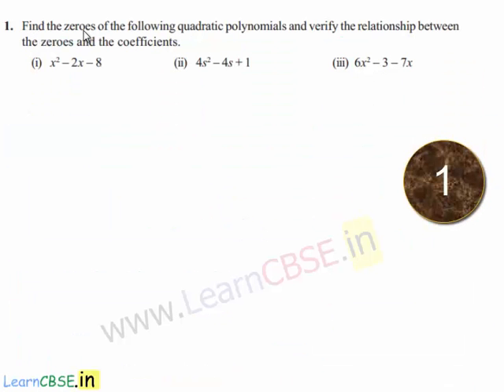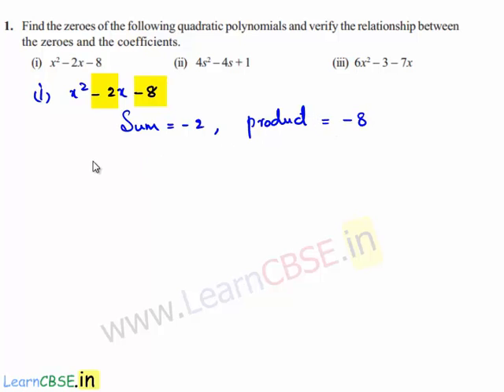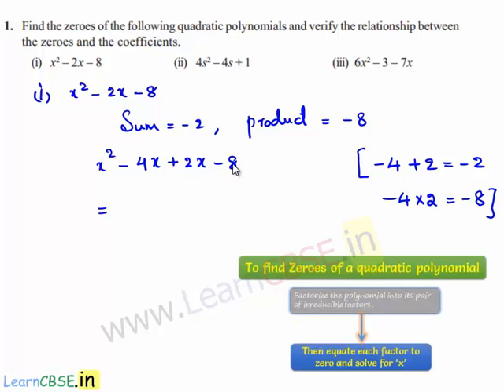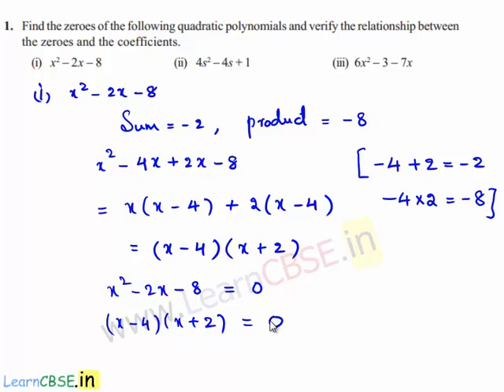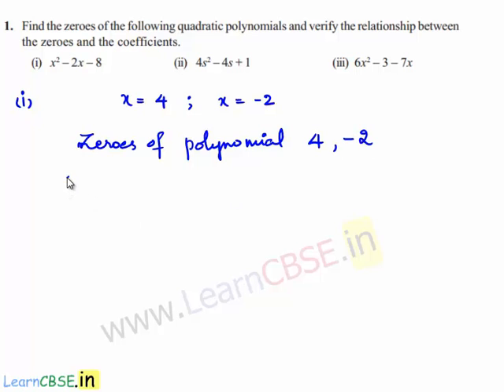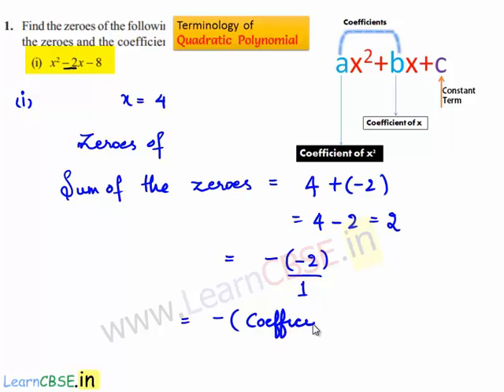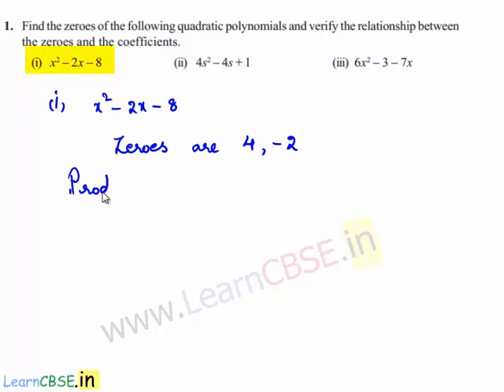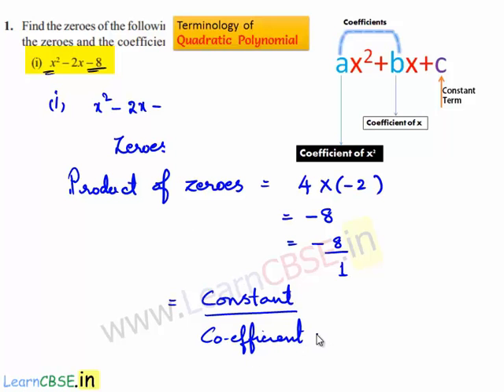NCERT Solutions for Class 10 Maths Polynomials Ex 2.2 q1 i ii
NCERT Solutions for Class 10 Maths Polynomials Ex 2.2 q2 | NCERT Solutions for Class 10 Maths Polynomials

In this video, examples on Factoring polynomial are explained.Zeros of polynomial are determined by equating each factor of polynomial to zero.Sum and Productof zeroes is find out with Coefficient of x,Coefficient of x^2 and constant term of polynomial.Verification of obtain results is done.

00:02 Q1. Find the zeroes of the following quadratic polynomials and verify the relationship between the zeroes and the coefficients.

0:15 (i) Find the zeros of a quadratic function x^2 – 2 x  – 8 by factoring (vi)3x^2 –  x  – 4
00:20 Find zeroes of quadratic polynomial Procedure
00:33 Sum of zeroes = -(Coefficient of x )/(Coefficient of x^2).
00:36 Product of zeroes = (Constant term)/(Coefficient of x^2).
01:05 Factoring quadratic polynomial
02:05 zeroes of polynomial.
02:14 Relationship between Zeroes and Coefficients of a Polynomial
02:24 Sum of zeroes = -(Coefficient of x )/(Coefficient of x^2)
03:23 Product of zeroes = (Constant term)/(Coefficient of x^2).

04:27 (ii) Find the zeros of a quadratic function 4s^2 – 4s + 1 by factoring
04:35 Factoring quadratic polynomial.Factorization method
05:21 zeroes of polynomial.
05:50 Relationship between Zeroes and Coefficients of a Polynomial
05:55 Sum of zeroes = -(Coefficient of x )/(Coefficient of x^2)
06:40 Product of zeroes = (Constant term)/(Coefficient of x^2).

Zeroes of the polynomial are the values of variable “x” when the polynomial  equals zero.
Factoring polynomial: To find factors of Quadratic polynomial

If  p(x) is a polynomial in  x , and if k is any real number, then the value obtained by replacing x  by  k in  p(x), is called  the value of p(x) at  x=k , and is denoted by p(k).Real number k  is said to be a  zero of a polynomial p ( x ), if  p ( k) = 0.

Zeros of a polynomial. Relationship between zeros and coefficients of quadratic polynomials.
Sum of zeros of polynomial = -(Coefficient of x )/(Coefficient of x^2)
Product of zeros of  polynomial = (Constant term)/(Coefficient of x^2)